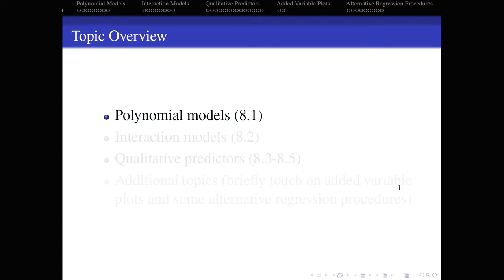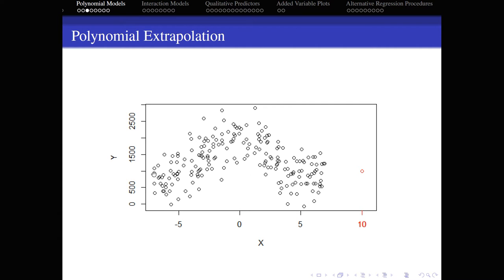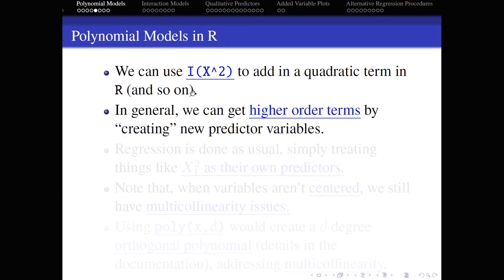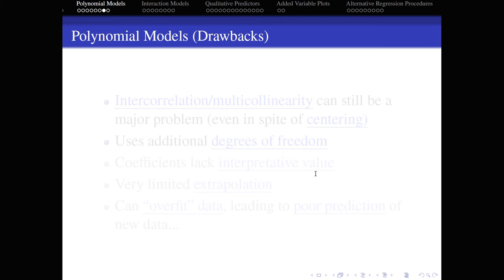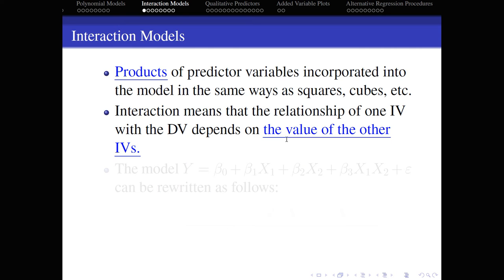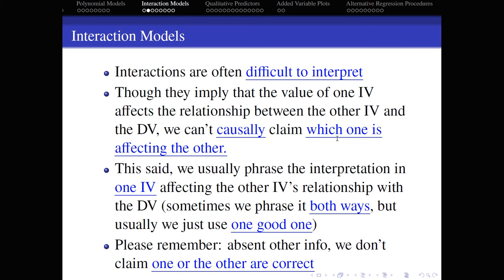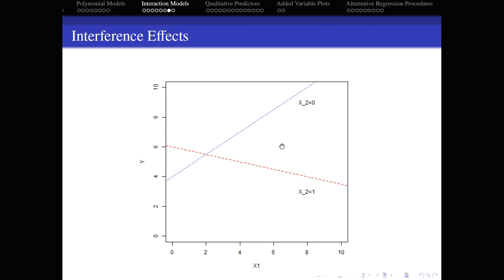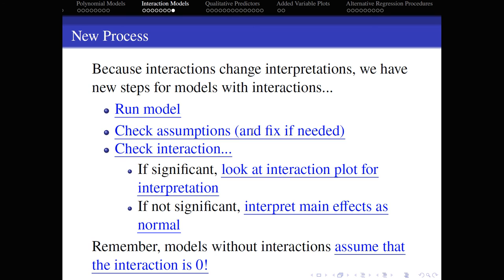Lecture 8.1 - Polynomials and Interactions